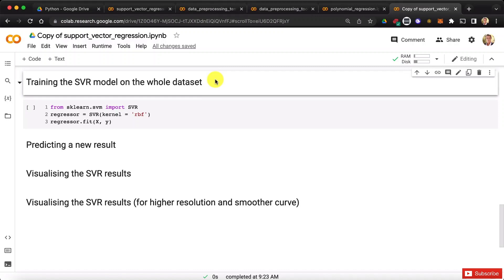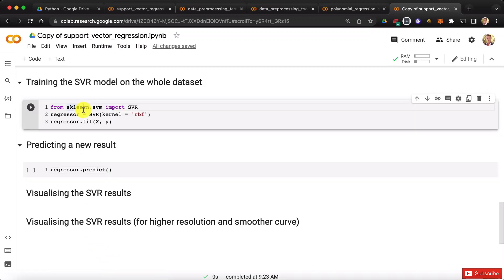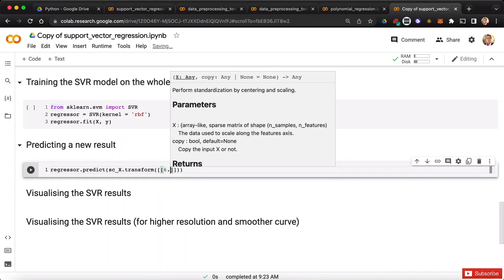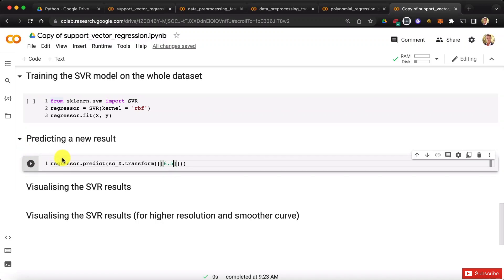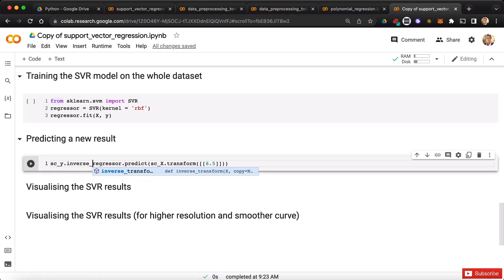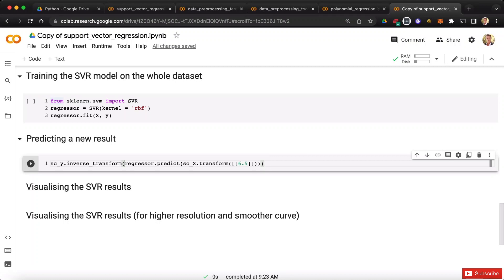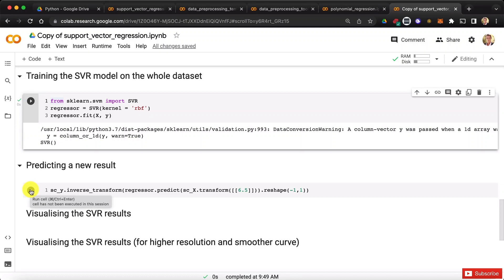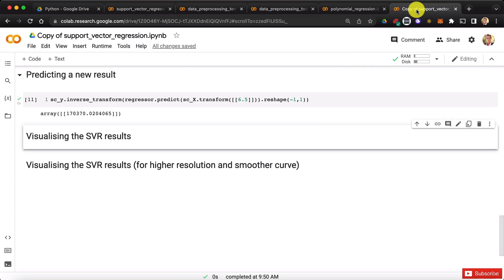Learn Machine Learning | Support Vector Regression (SVR) in Python - Step 4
machine learning andrew,
a machine learning based pairs trading investment strategy,
a machine learning approach to predict movie box-office success,
a machine learning technique that helps in detecting,
a machine learning solution,
a machine learning application,
a machine learning problem involves four attributes,
a machine learning project,
machine learning by krish naik,
machine learning beginner to advanced,
machine learning course for beginners,
machine learning chess,
chatbot using python machine learning,
machine learning data analysis,
machine learning engineer roadmap,
machine learning end to end project,
machine learning examples in real life,
machine learning engineer resume,
feature transformation machine learning,
machine learning gate smashers,
machine learning genetic algorithm,
machine learning google interview,
machine learning jntuh,
machine learning mock interview,
machine learning models in python,
machine learning harvard,
machine learning history,
machine learning harry,
machine learning hacking,
machine learning full course in hindi.